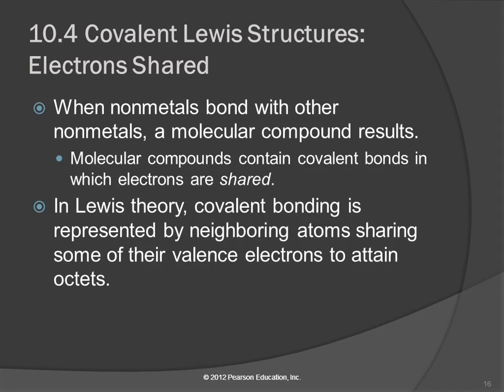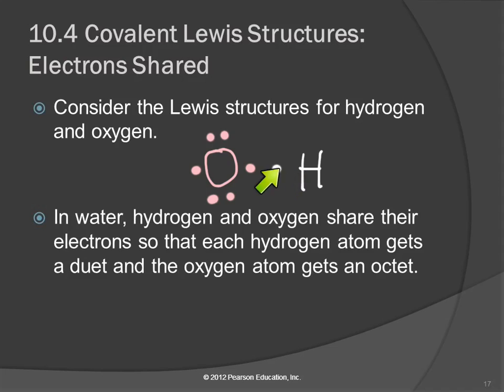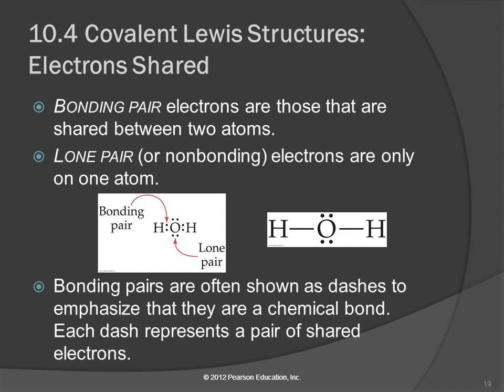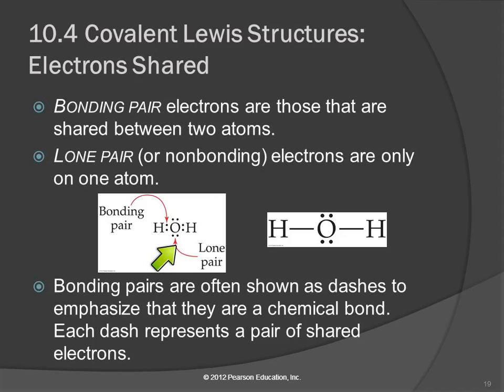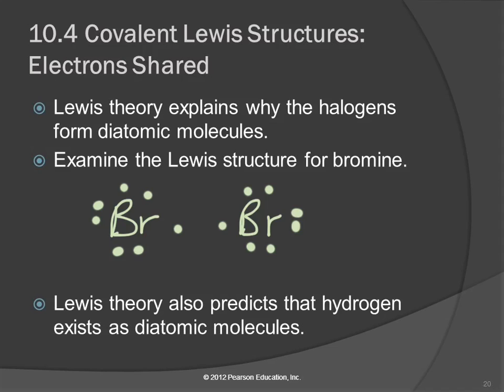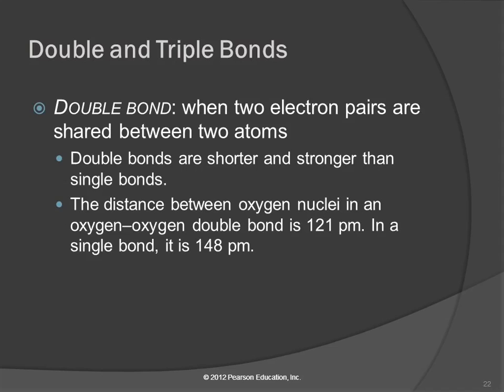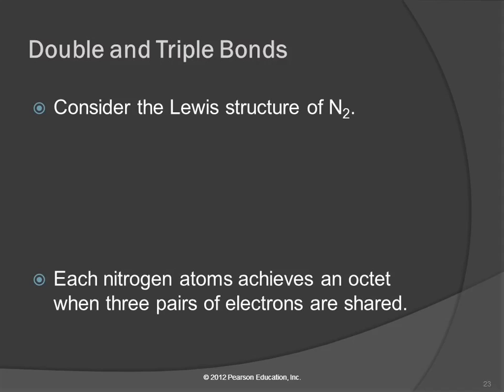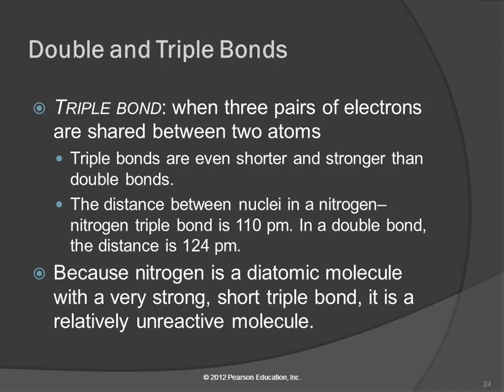3A 10.4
10/7/14 lecture at FCC